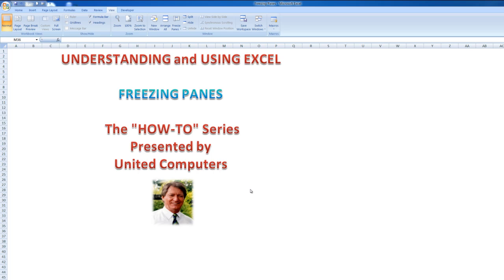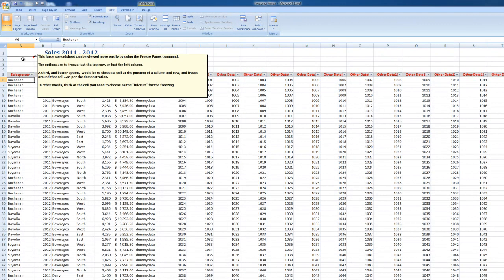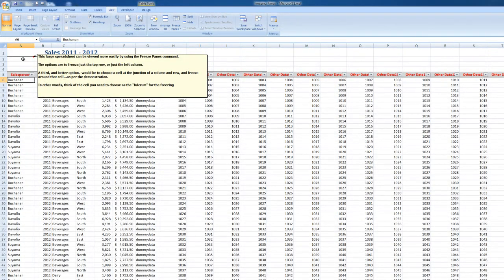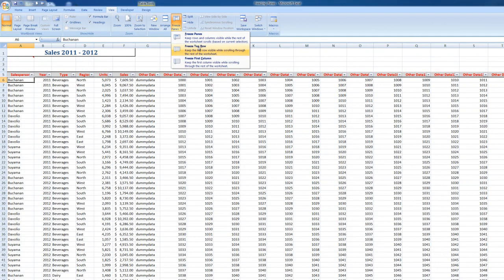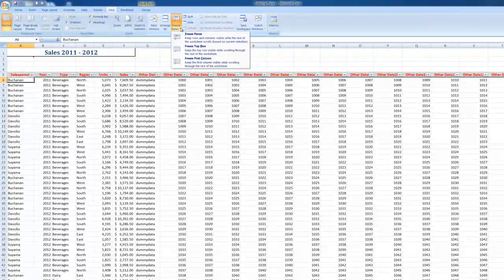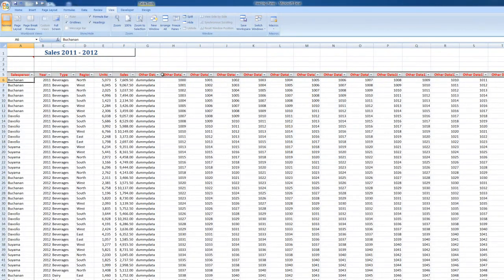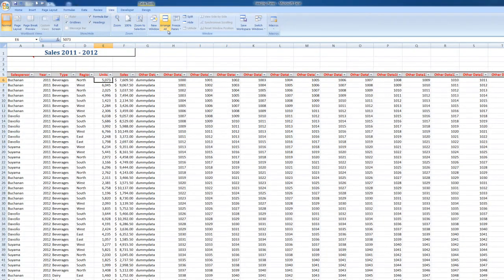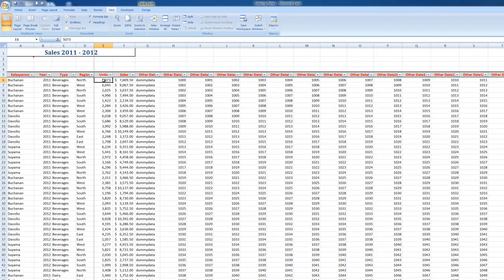How to use the Freeze Panes command in Excel 2013,2010, 2007 - learn in 4 minutes!!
A demonstration on how to scroll efficiently in Excel using Freeze Panes